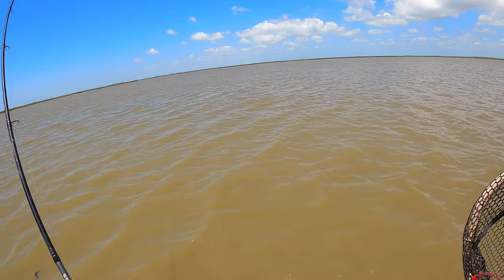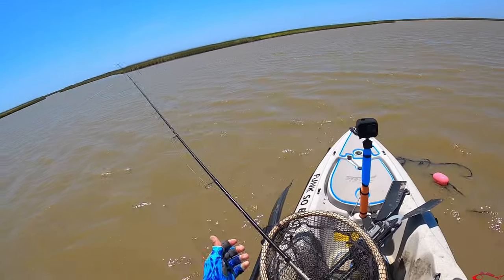Reds Schooling in The Marsh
Kayak Fishing in the marsh with Justin from Bite and Fight Angler and we ran into some nice schools of red drums. The reds were running 15-20 deep in only around 4-8 inches of water. The water was filled with shrimp, shad, and mullets and it was very dirty. Trying out these lures for the 1st time and was I impressed. I must have tried 10 different lures and the reds didn't want anything but these. They move great in the water plus a nice garlic scent to help in the very muddy water. We fished around 12 hours and covered a lot of water, it was a grind but a lot of fun.